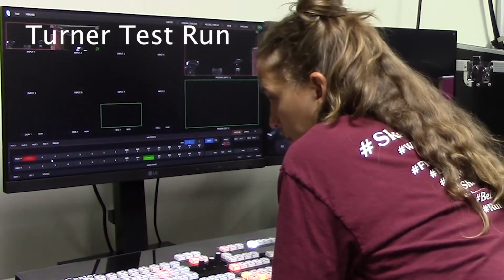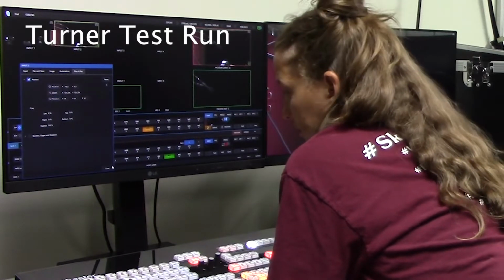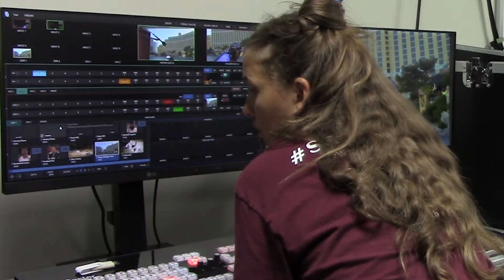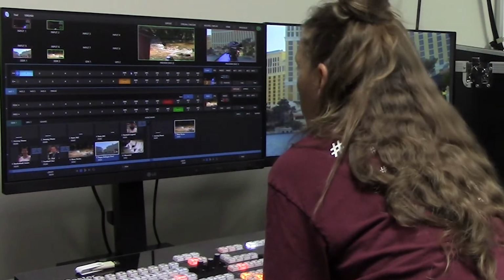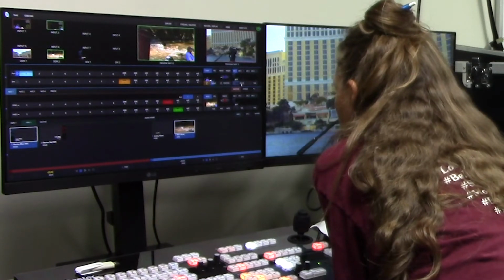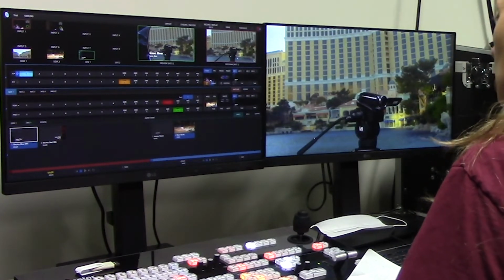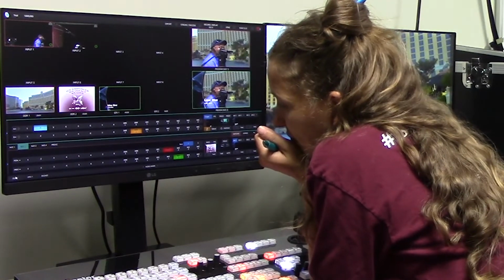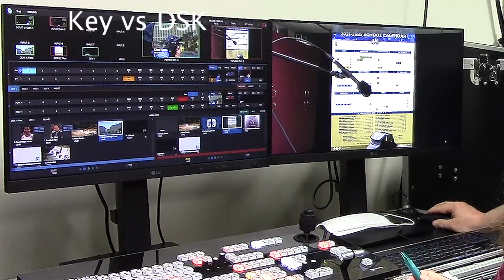Tricaster T40 Turner Test Run